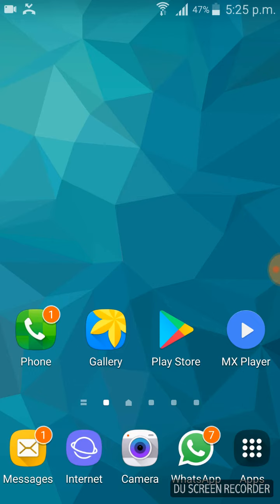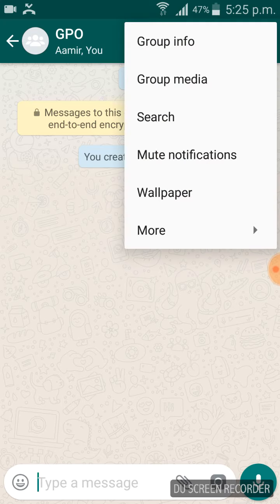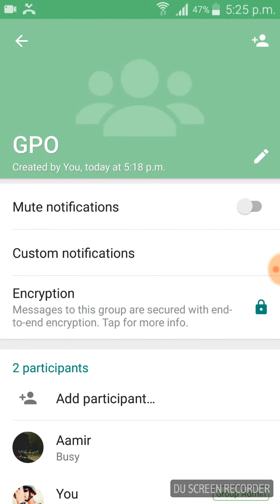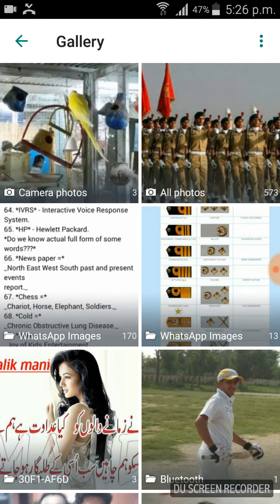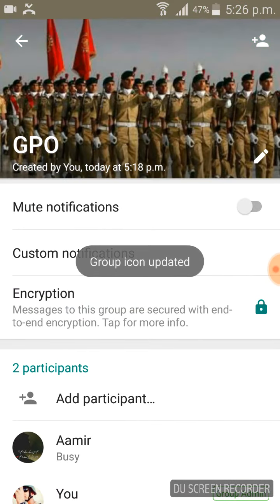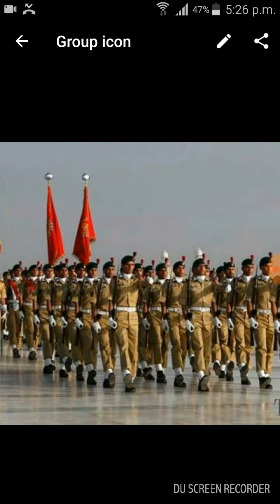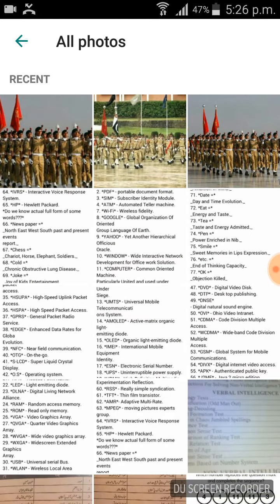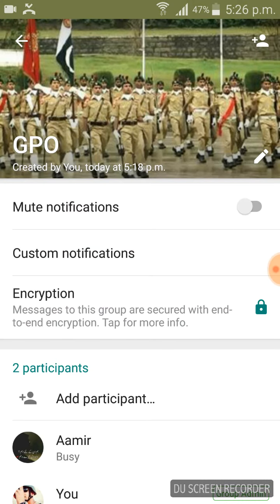How to Change WhatsApp Group Profile Picture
Now change your whatsapp group icon easily by following these steps.
Apna whatsapp group ki profile pic esily change karein.